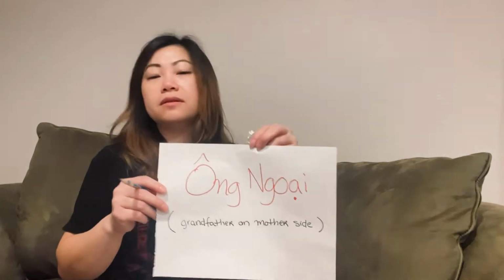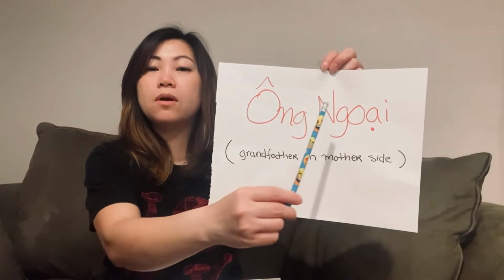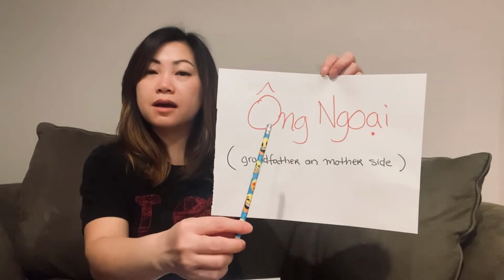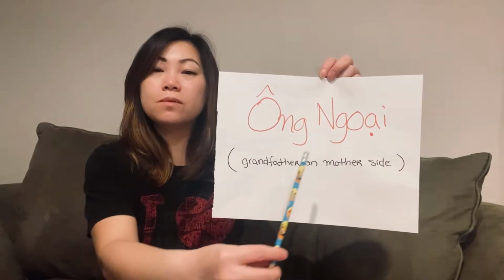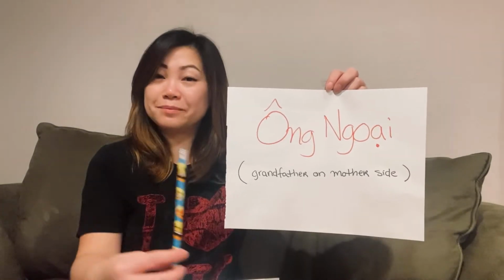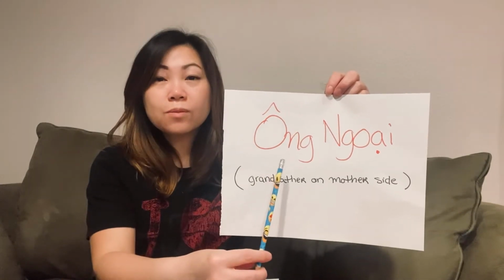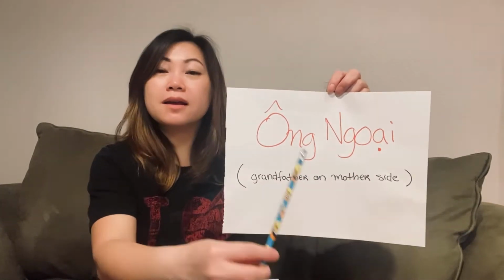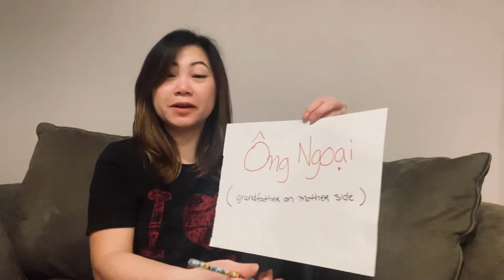Vietnamese words for Grandparents